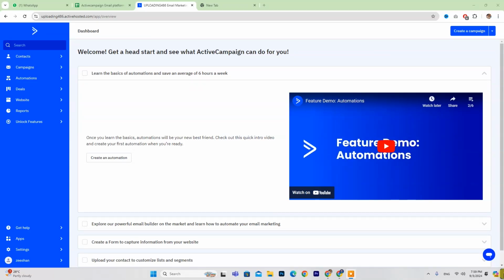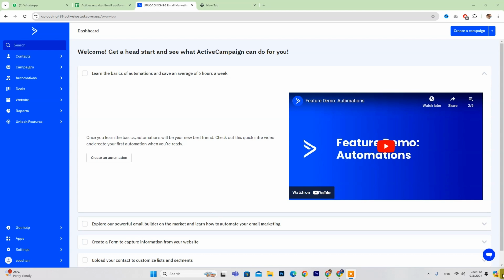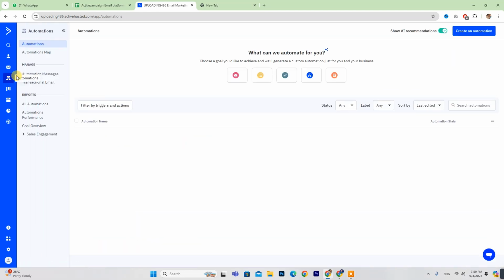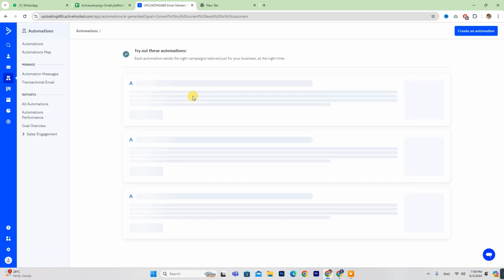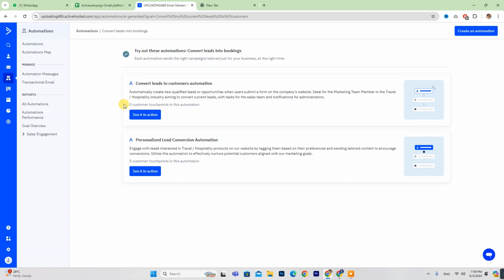ActiveCampaign Automations Tutorial Step By Step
ActiveCampaign Automations Tutorial

Ready to automate your email marketing with ActiveCampaign? In this step-by-step tutorial, we’ll walk you through how to set up powerful automations in ActiveCampaign that will save you time and help you engage with your audience more effectively. Whether you’re new to ActiveCampaign or looking to improve your automation skills, this guide will show you exactly how to create workflows that trigger emails, actions, and more based on your customers’ behavior.

We’ll cover everything from setting up basic automations to creating more advanced workflows, ensuring you can make the most out of ActiveCampaign’s automation features.